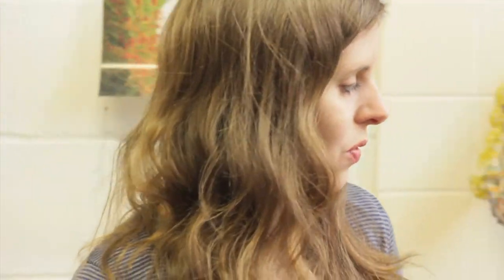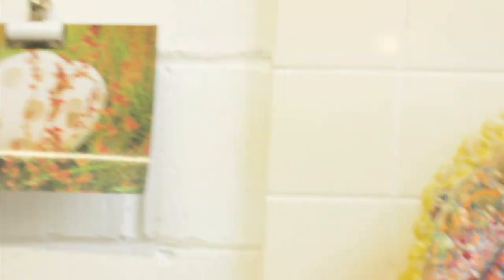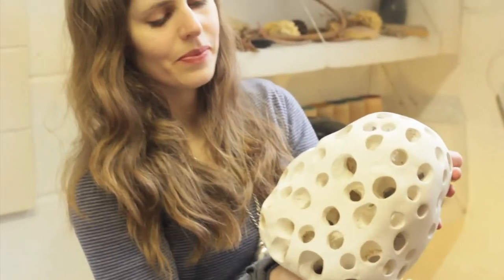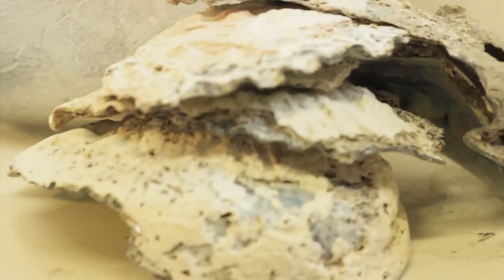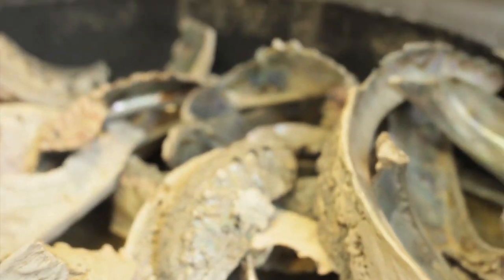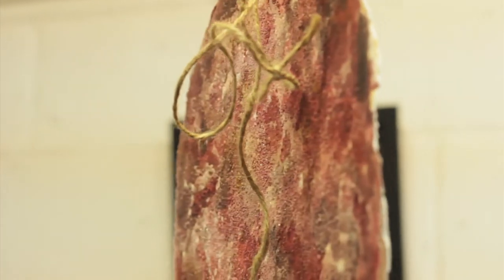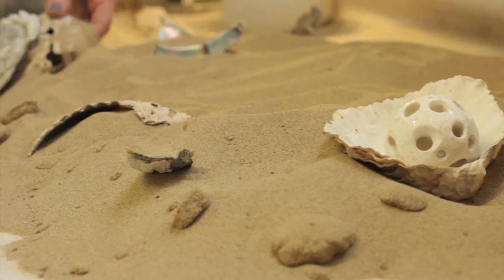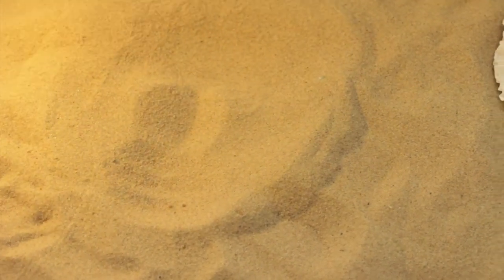UNIT 3 Project in conversation with Silvia Krupinska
Interviewing Silvia Krupinska, one of the Unit 3 Projects artists from the Unit 3 Projects